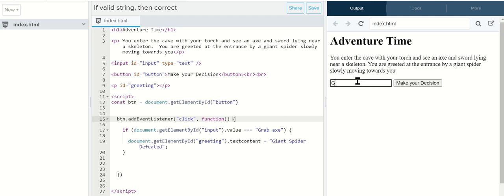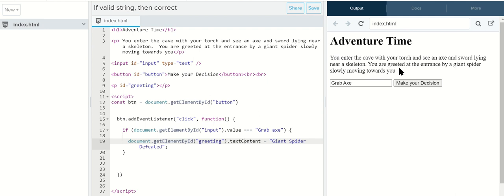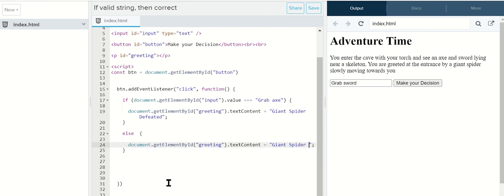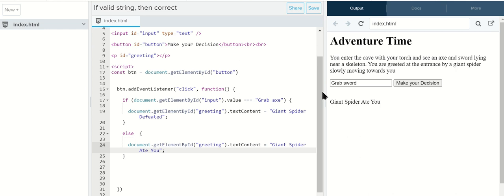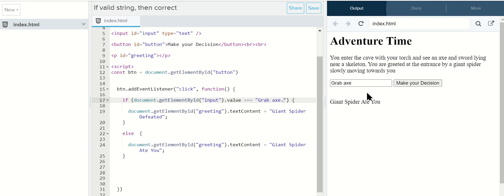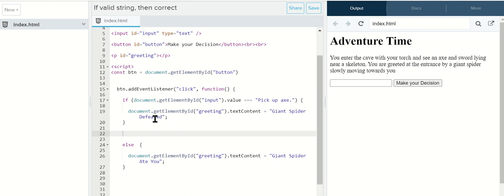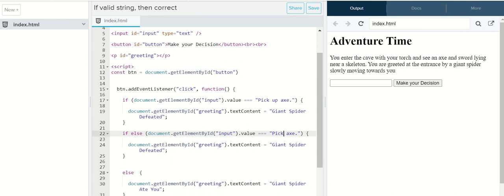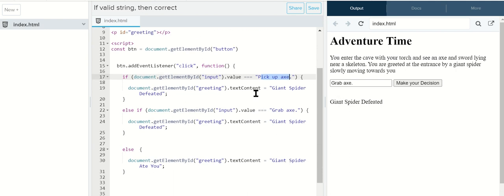adventure time II